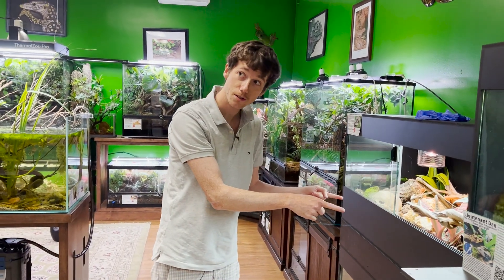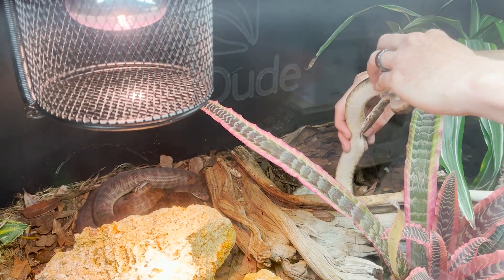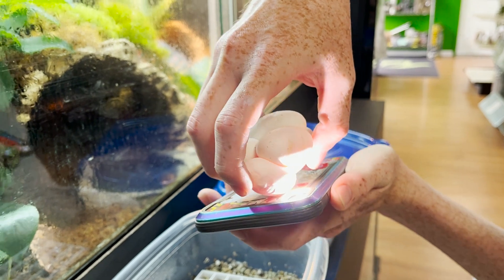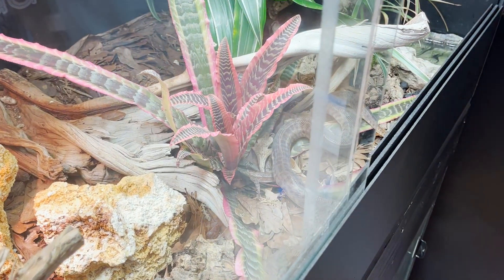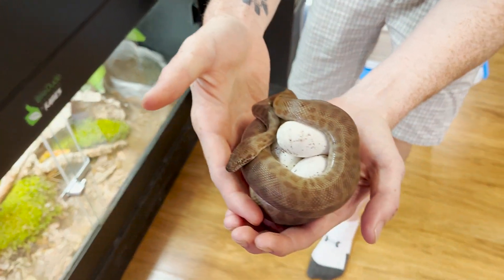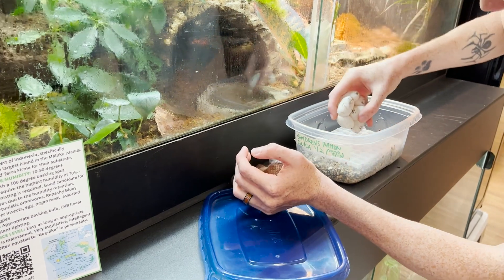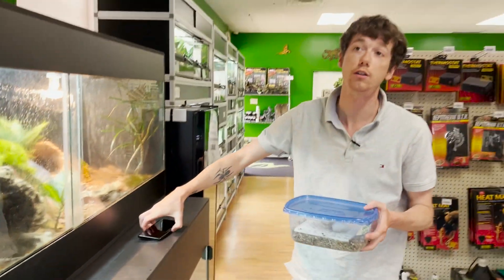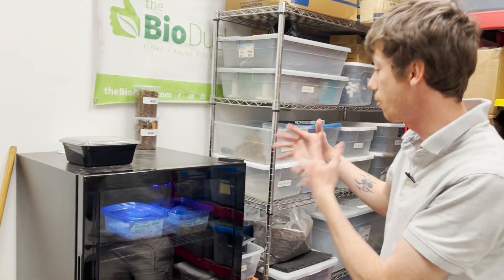Our Children's Pythons laid TWO clutches of eggs!!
Hey Guys, we are excited to share this quick update on our Children's Pythons. These Snakes have been actively excavating in their upgraded enclosure, and to our excitement, we discovered two egg clutches on Saturday morning. It's such an amazing surprise!

These pythons are oviparous, which means they reproduce by laying eggs rather than giving birth to live young. Females typically lay a clutch of eggs, which they then incubate to facilitate the development of the embryos inside the eggs. We will be incubating them here utilizing Wilbanks Homeostatic Incubator WH-240.

We cant wait to share this experience with our community and discuss their growth stages. Reptiles, such as snakes, turtles, and lizards, undergo several stages of development as they mature from hatchlings to adults. These stages include the embryo stage, where the reptile develops inside the egg; the hatchling stage, when they emerge from the egg and are small and vulnerable; the neonate/juvenile stage, during which they grow rapidly and begin to exhibit adult characteristics; the subadult stage, where they resemble adults but may still display some juvenile traits; and finally, the adult stage, where they have fully developed and are capable of reproduction. By sharing this knowledge, our goal is to educate the community about the fascinating growth journey of reptiles.

Turn on our post notification for updates on their growth and development stages!